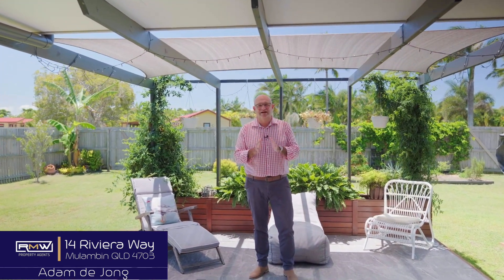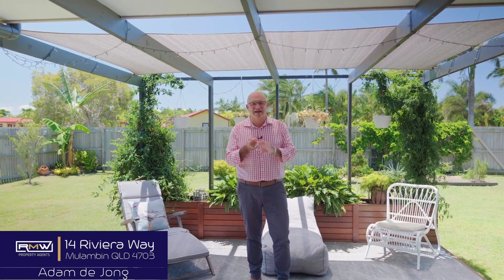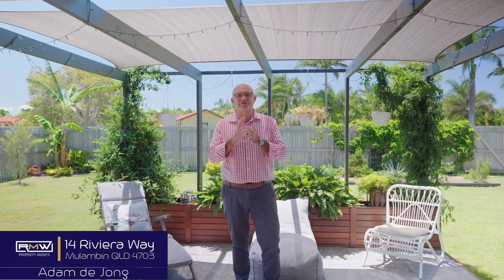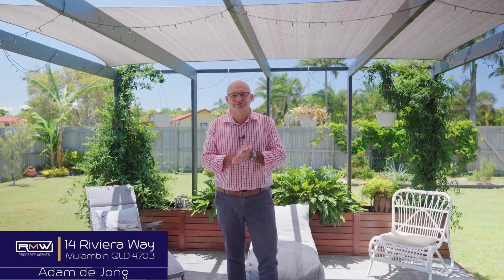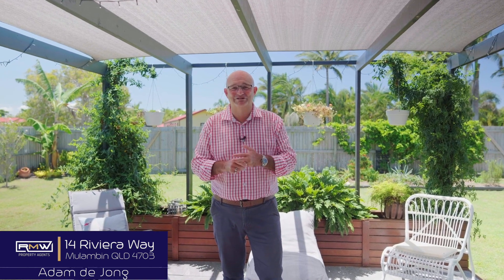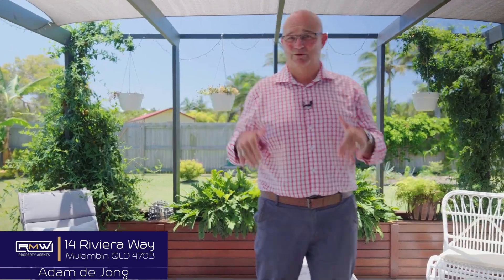14 Riviera Way1, Mulambin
FOR SALE - For more information or to arrange your inspection call Adam de Jong on 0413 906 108